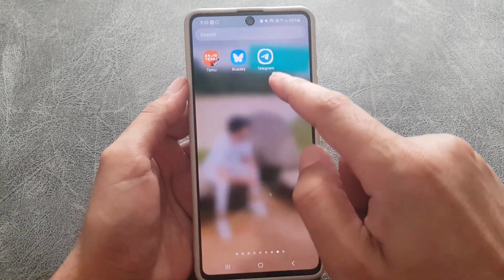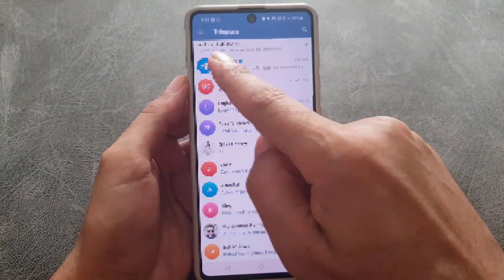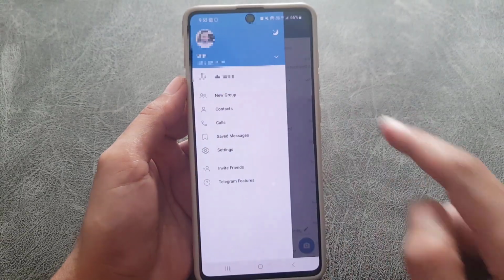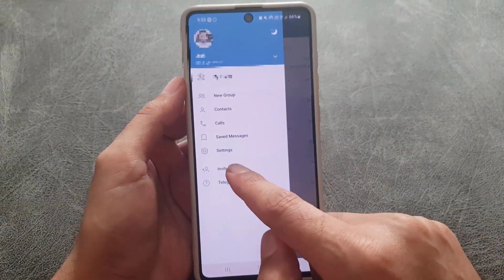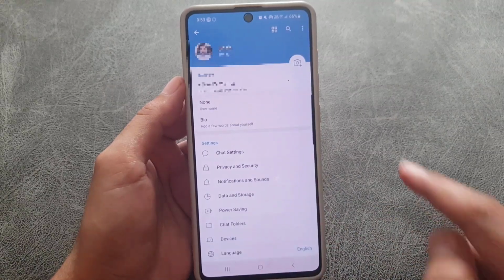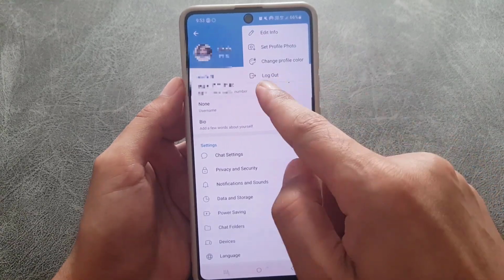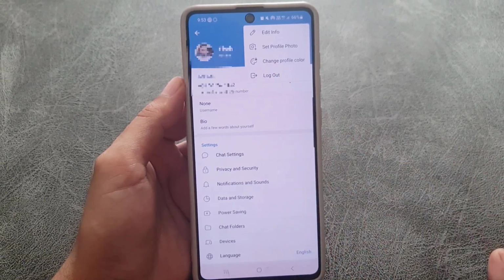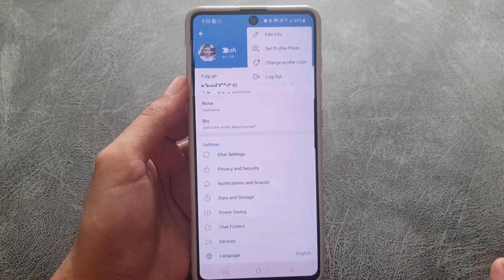How to Logout Your Telegram Account { ANDROID - iPhone }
Telegram, in this video you will learn how to logout your telegram account.